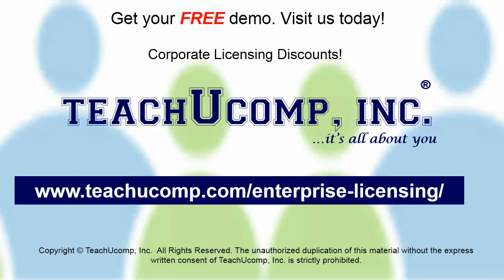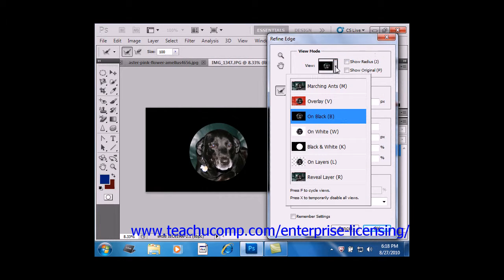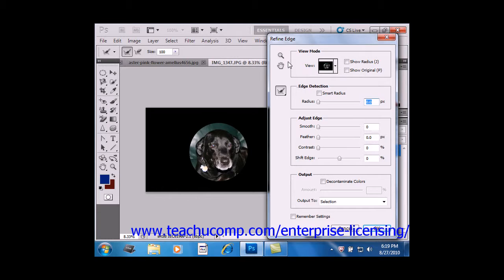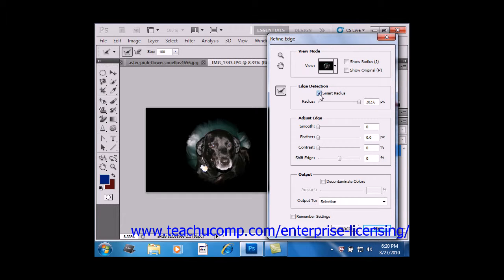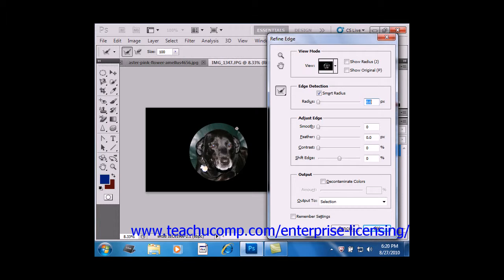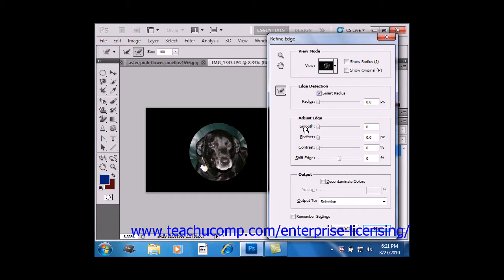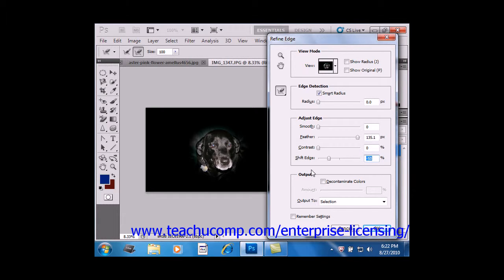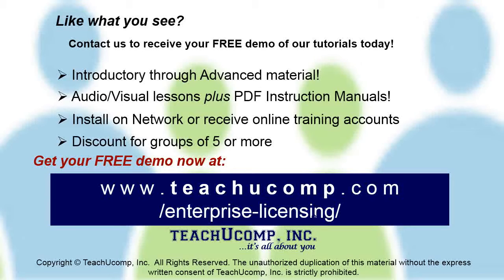Photoshop CS6 Tutorial Refining Edges of Selections Adobe Training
FREE Course! Learn how to refine edges of selections in Adobe Photoshop A clip from Mastering Photoshop Made Easy v. CS6. - the most comprehensive Photoshop tutorial available. Visit us today!